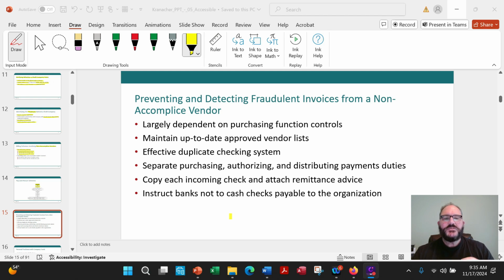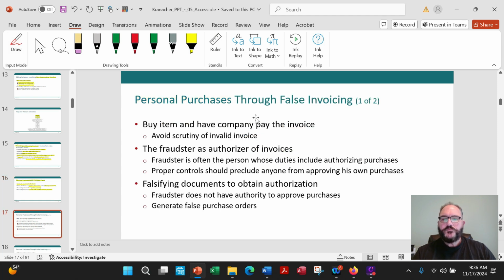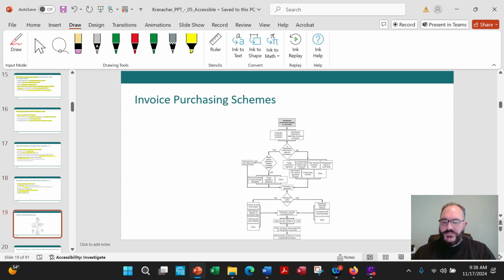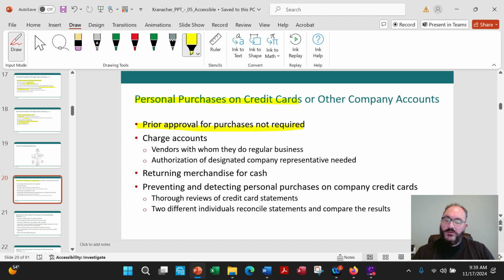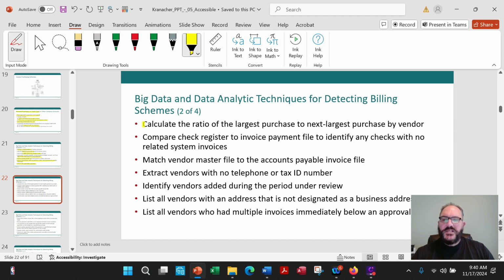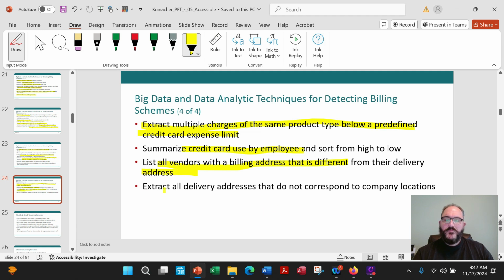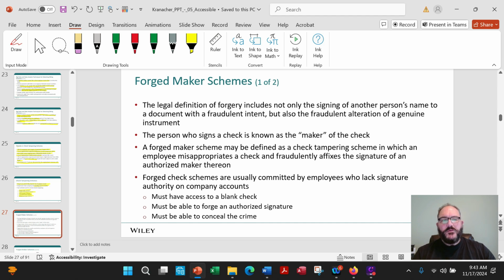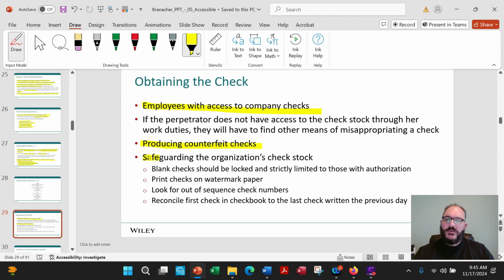ACC 5550 Chapter 5 Part 2